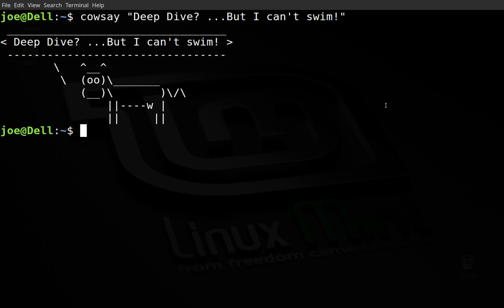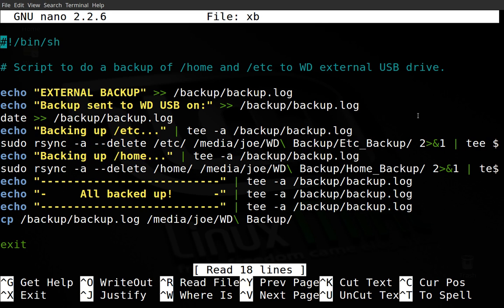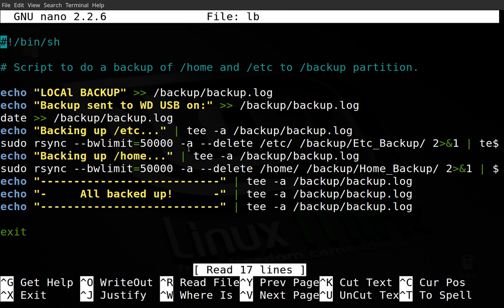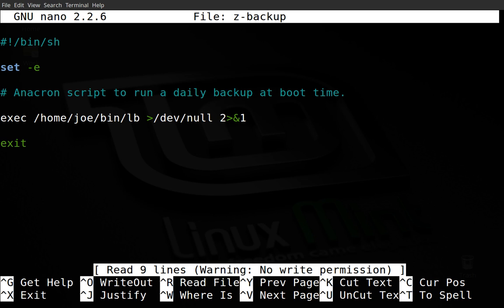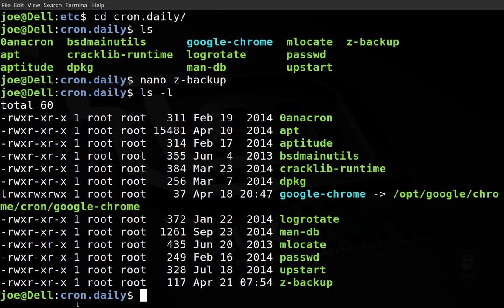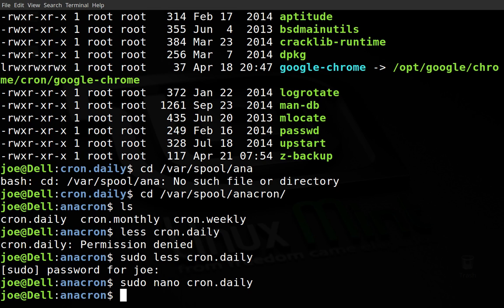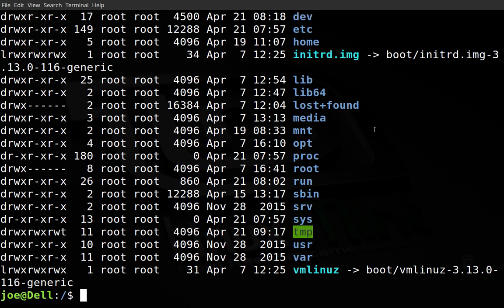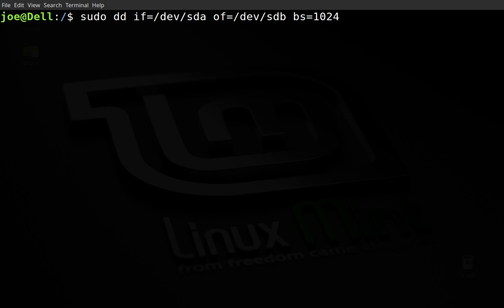Linux Talk | Deep Dive into Backups, Anacron and Automation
Here's what I've been playing around with when I should have been doing useful work.